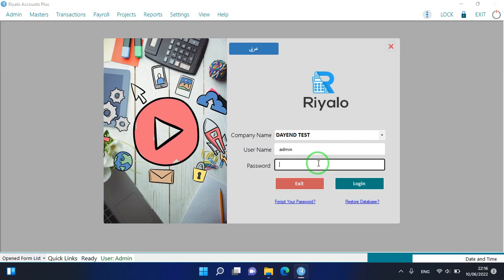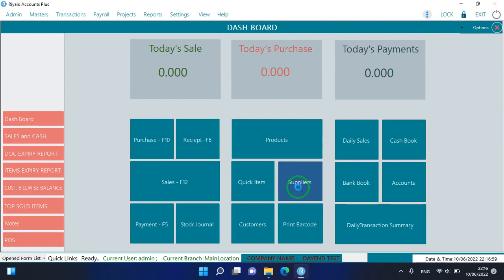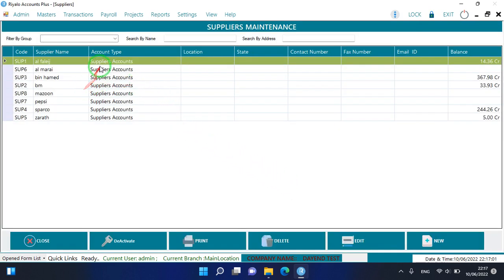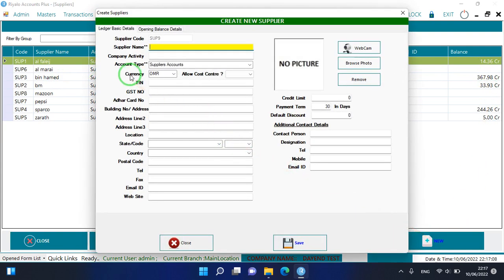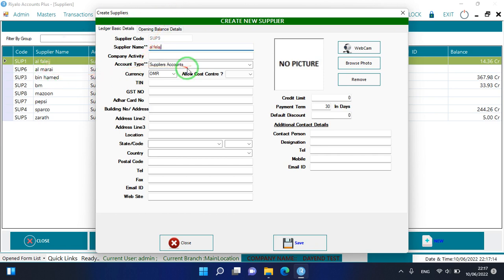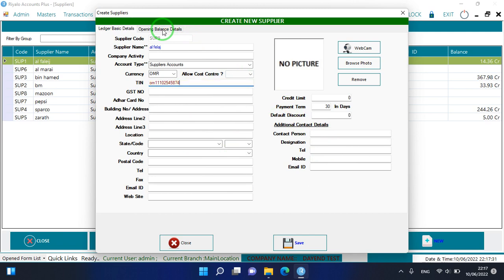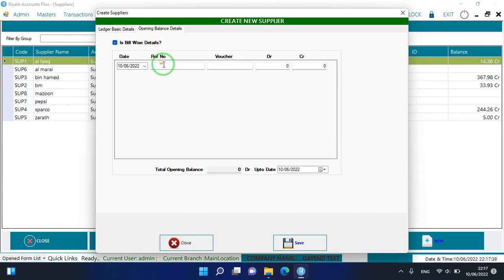Riyalo ERP-Supplier Creation(English)